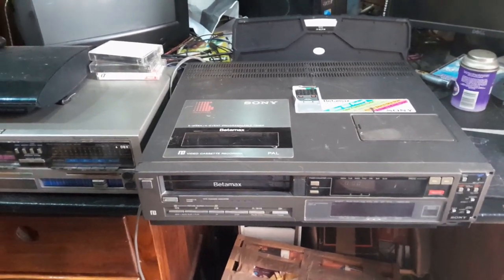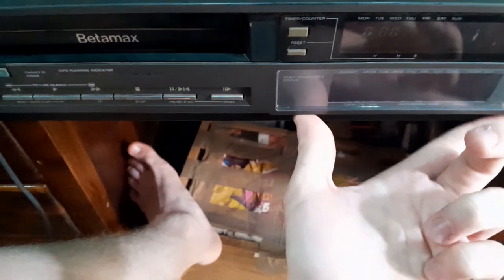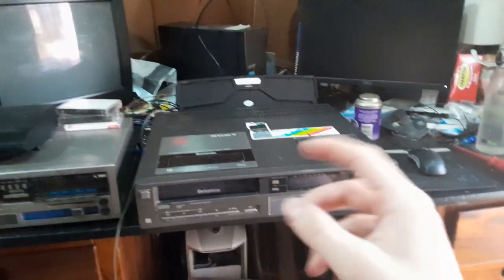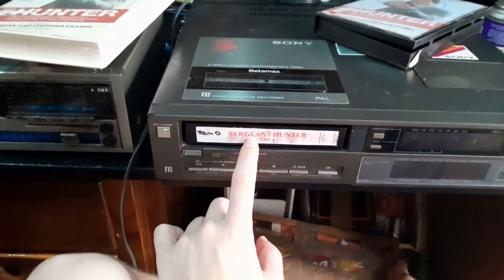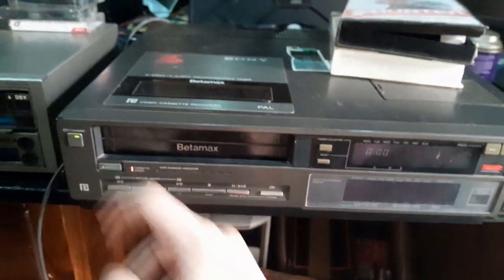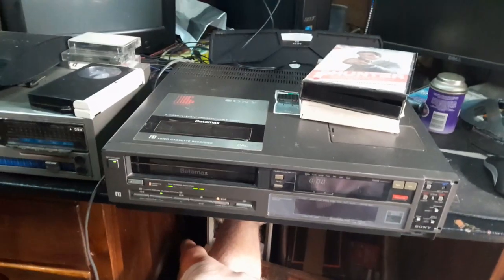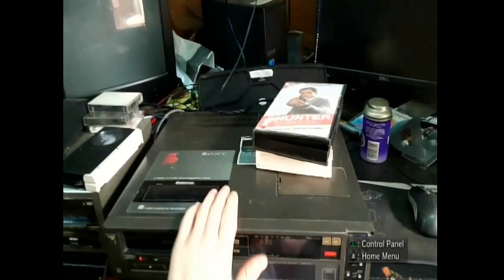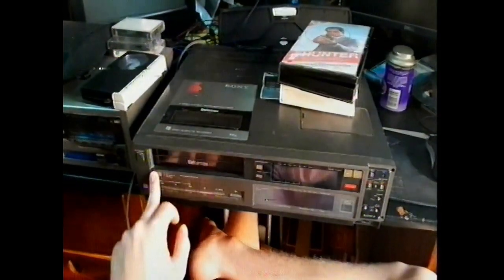The Sony Sl-C80SA A 80s Betamax Recorder That Is Perfectly Equipped For Any Situation.